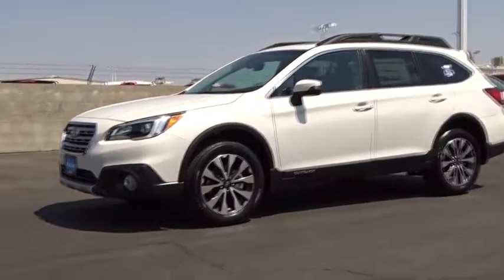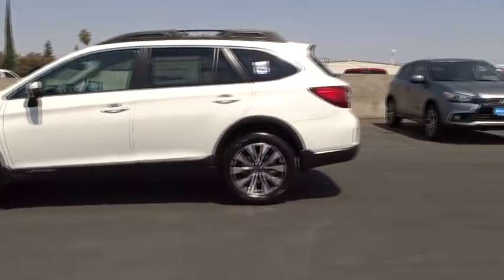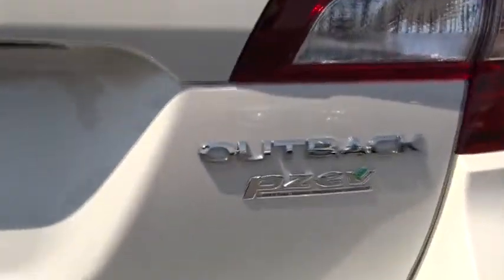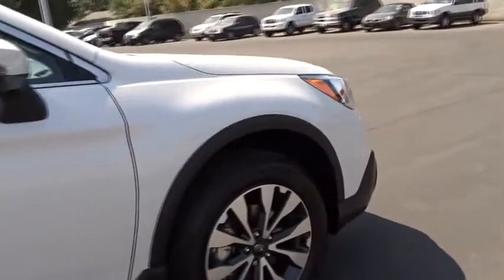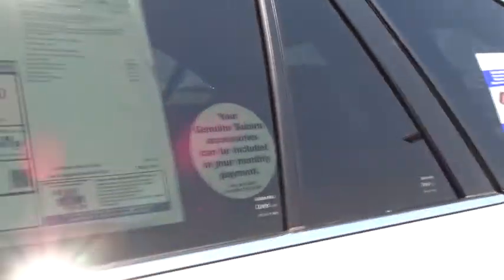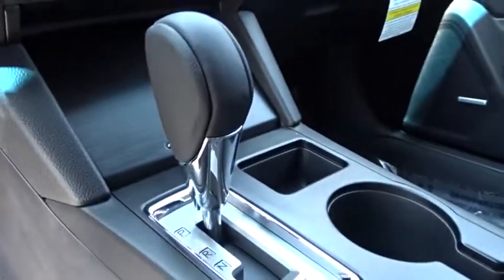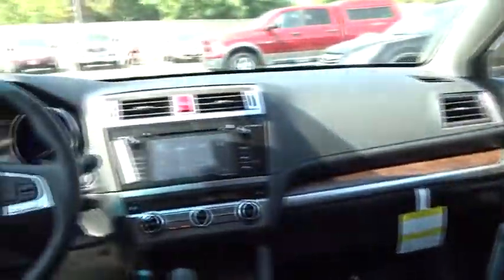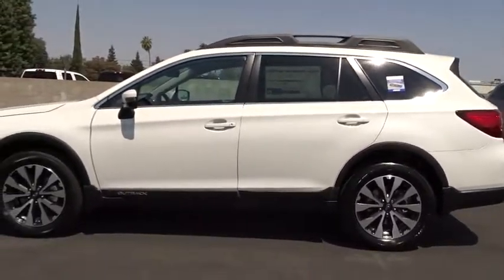2017 SUBARU OUTBACK Fresno, Bakersfield, Stockton, Sacramento, Central CA H3243819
2017 SUBARU OUTBACK
2017 SUBARU OUTBACK 2.5I LIMITED WAGON - Stock#: H3243819 - VIN#: 4S4BSANC3H3243819

Moonroof, Heated Leather Seats, All Wheel Drive, Aluminum Wheels, Power Liftgate. FUEL EFFICIENT 32 MPG Hwy/25 MPG City! 2.5i Limited trim. Warranty 5 yrs/60k Miles - Drivetrain Warranty; AND MORE!br /br /KEY FEATURES INCLUDEbr /Leather Seats, Power Liftgate, Heated Driver Seat Rear Spoiler, MP3 Player, Sunroof, All Wheel Drive, Onboard Communications System, Aluminum Wheels, Keyless Entry. br /br /EXPERTS ARE SAYINGbr /Great Gas Mileage: 32 MPG Hwy. br /br /Fuel economy calculations based on original manufacturer data for trim engine configuration. Please confirm the accuracy of the included equipment by calling us prior to purchase. br /